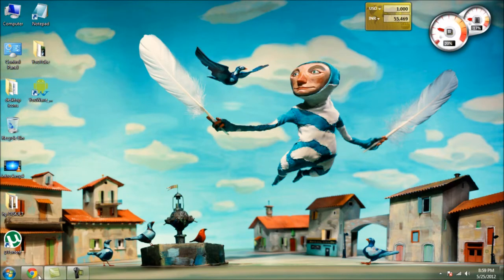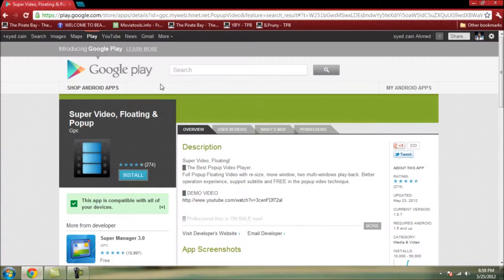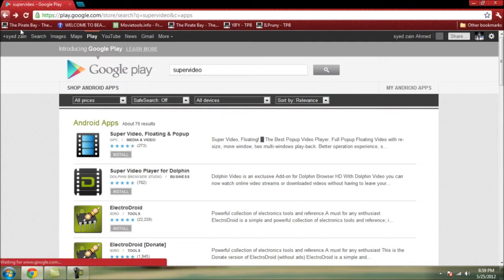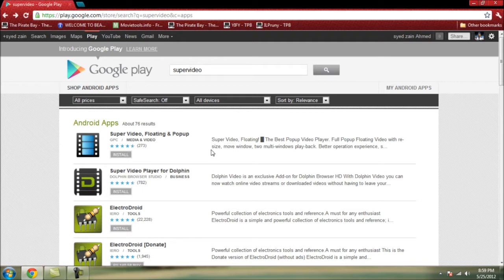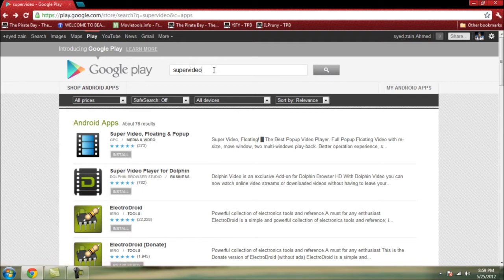how to install popup play feature of samsung galaxy S3 on any android phone.mp4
U can install it through your Google Play market or you can install from your desktop using this link :